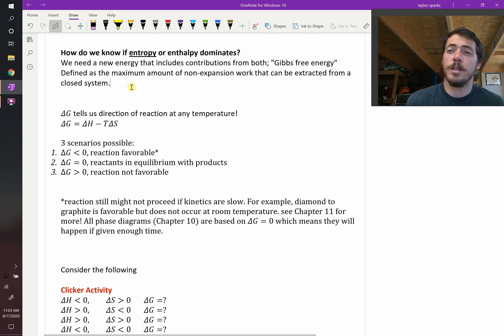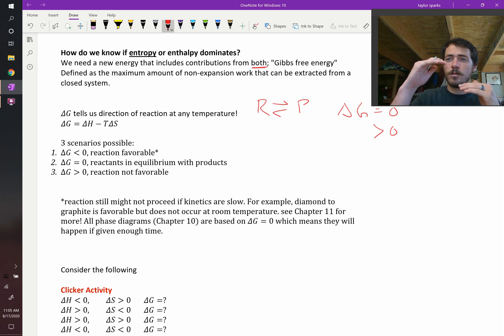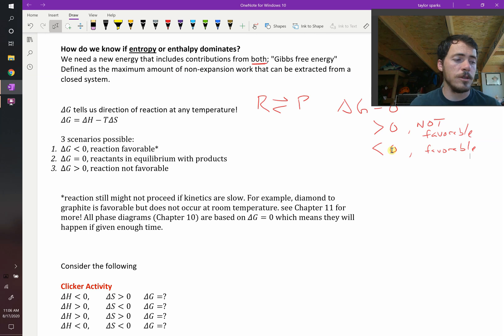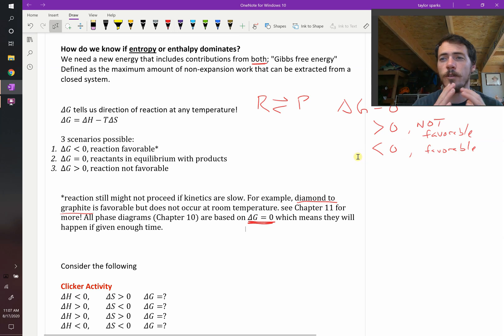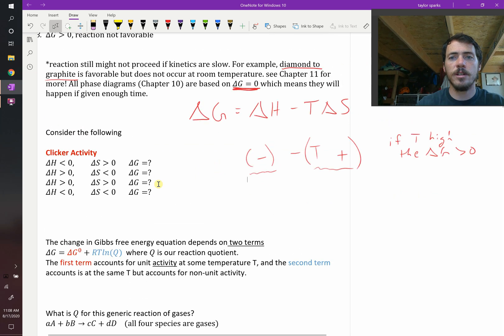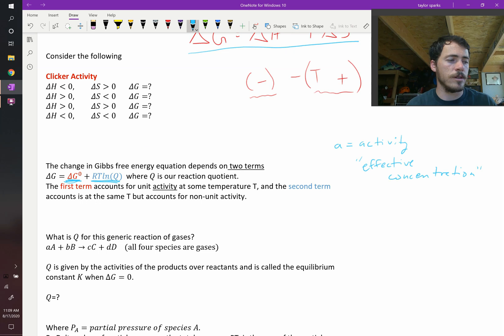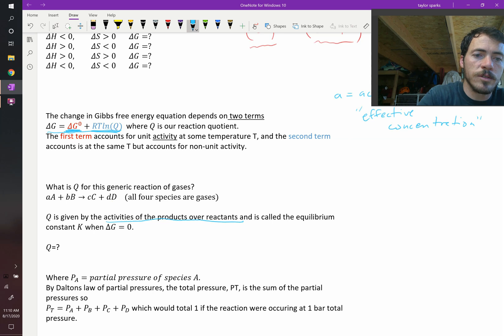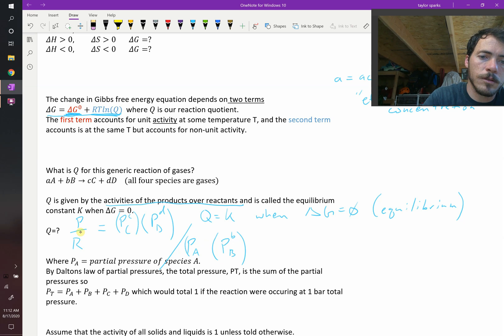Gibbs free energy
Thermodynamics depends on enthalpy and entropy. Gibbs free energy is a convenient quantity since it combines both! Whenever we talk about energy being minimized to determine which reaction will be favorable (spontaneous) we can use Gibbs free energy for these evaluations.